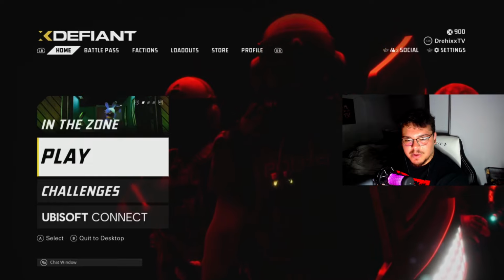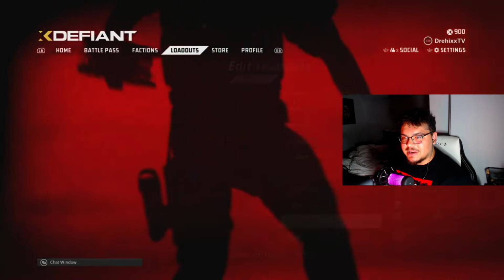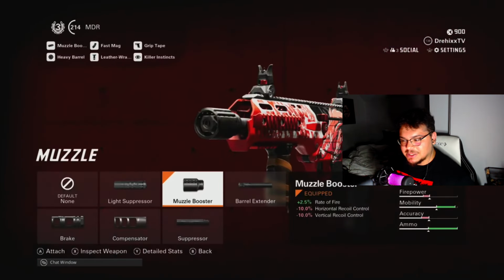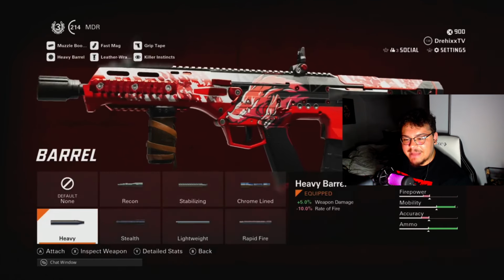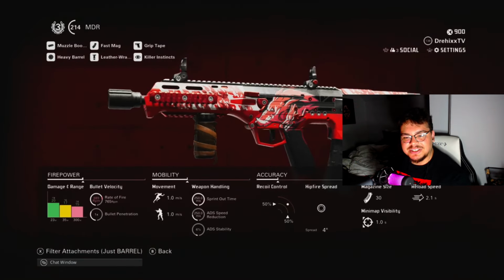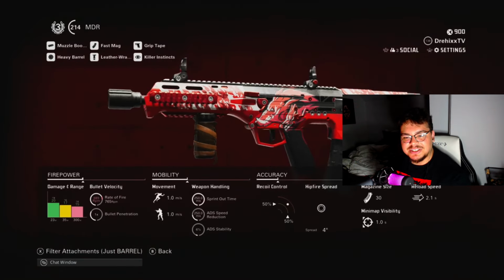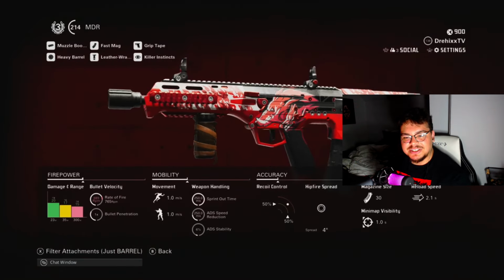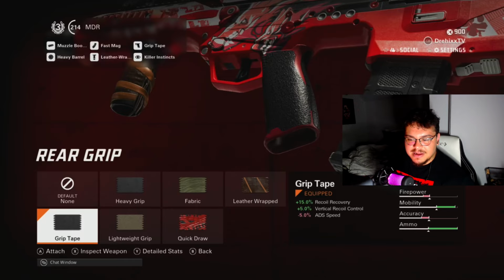DOES THE NEW MDR BUFF MAKE IT THE BEST AR IN XDEFIANT??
Stuff I use:
Elgato HD 60 S

This channel is geared to show the Best XDefiant Gameplay! One of the Highest Ranked XDefiant players with High Kill and High Damage Gameplay! Also Bringing Tips and Tricks to make you a better XDefiant Player and get a high rank in XDefiant!